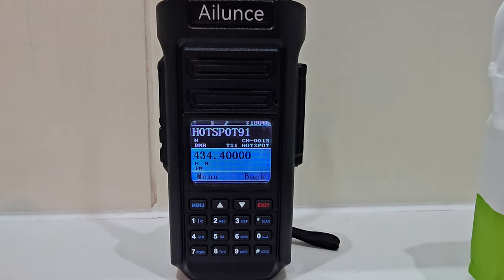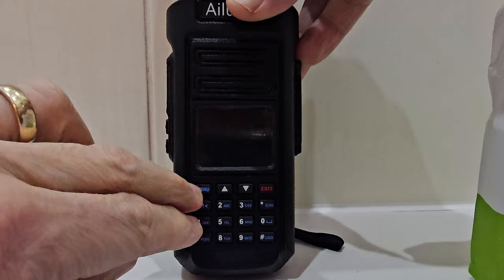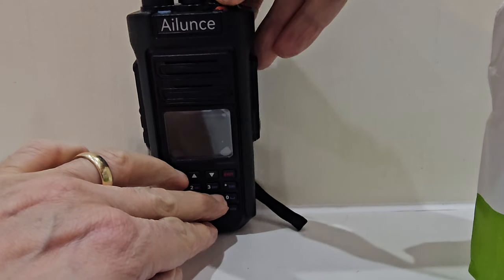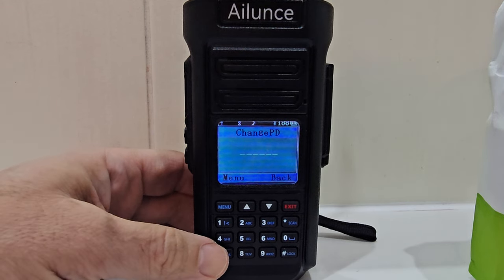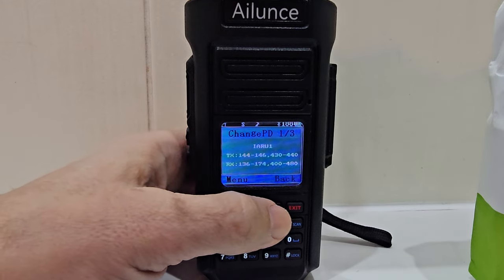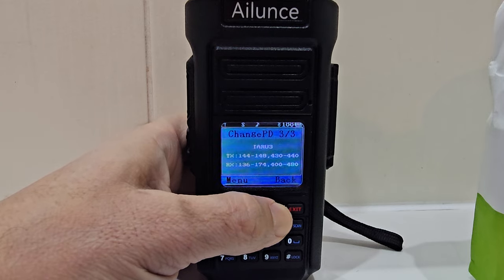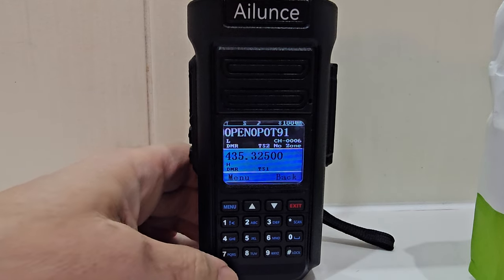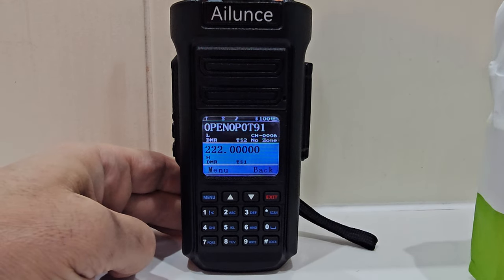AILUNCE HD-2 , CHANGE REGION add 220 Mhz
Ailunce HD2
ALIEXPRESS PURCHASE